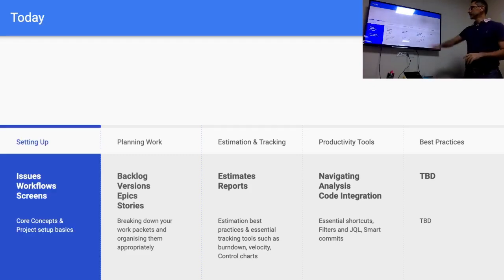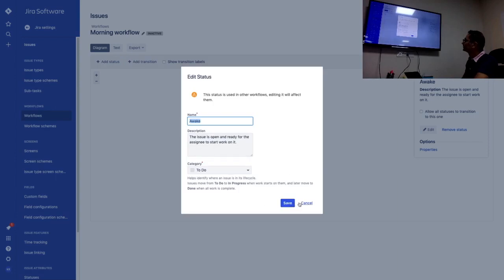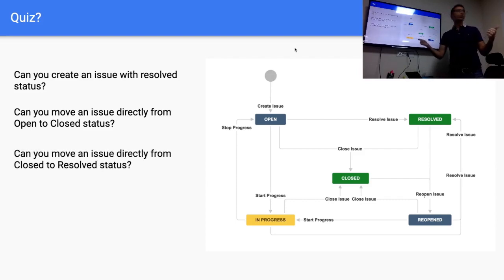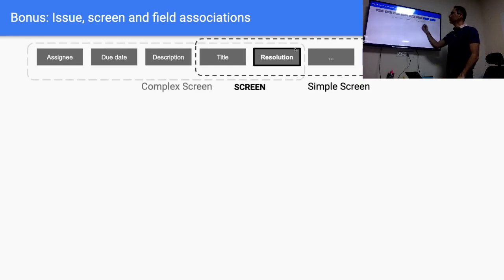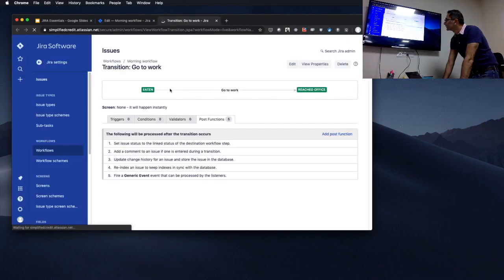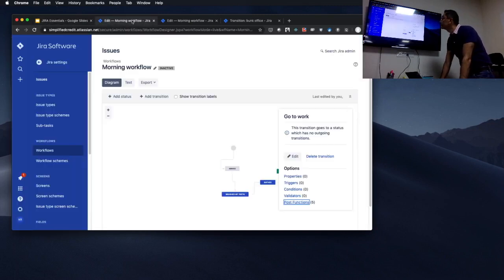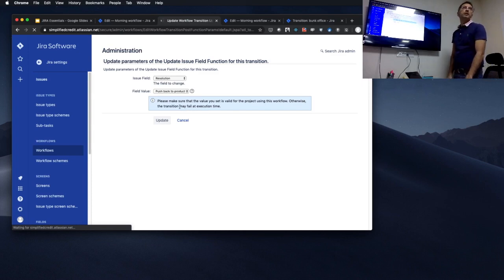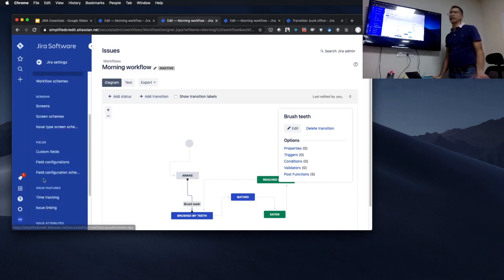Jira Essentials - Session 1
This first of a 5 part series will teach you the core concepts of how JIRA is setup and how you can use it to your advantage in any kind of project. These 45 minutes will set you up for successfully navigating project management using JIRA for the rest of your career (saving you hundreds of hours of googling and exploring).

Image source: Looney tunes, Screenshots on JIRA by Atlassian